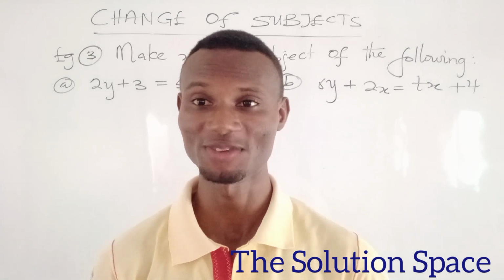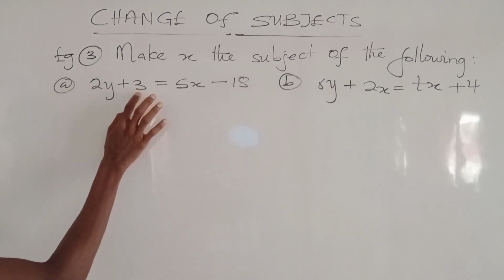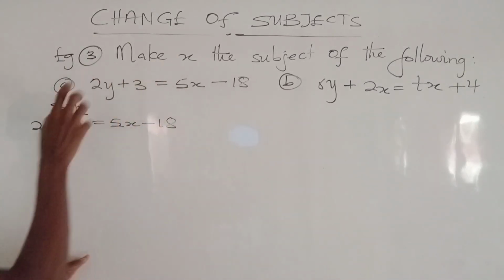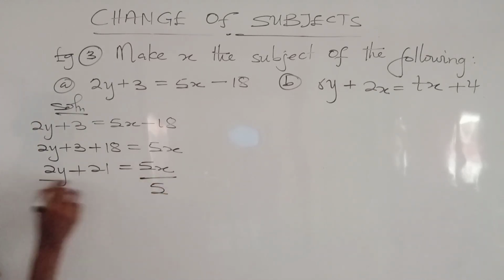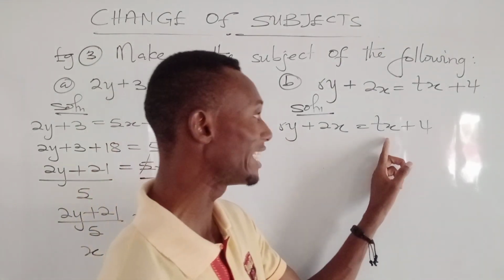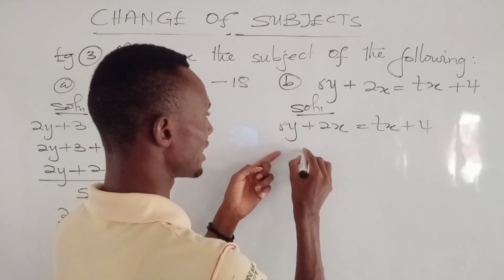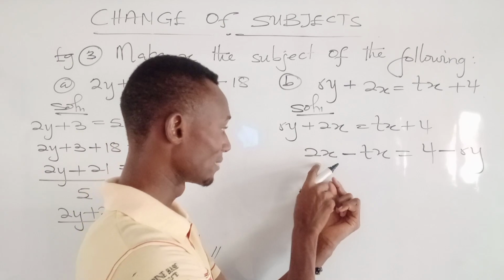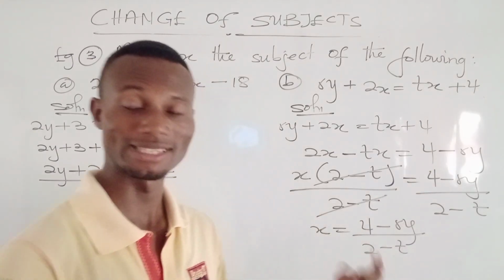CHANGE OF SUBJECT